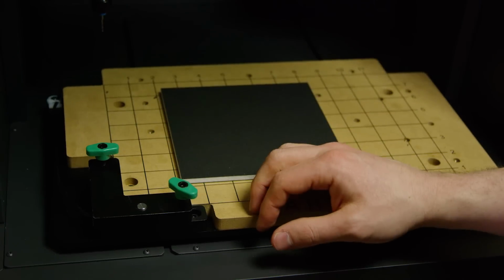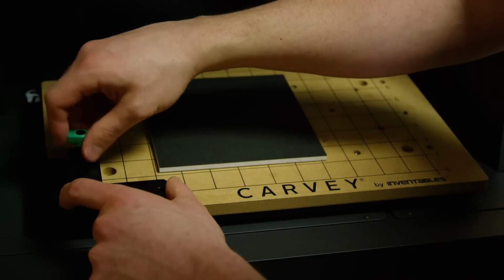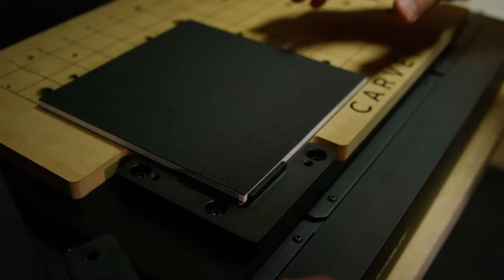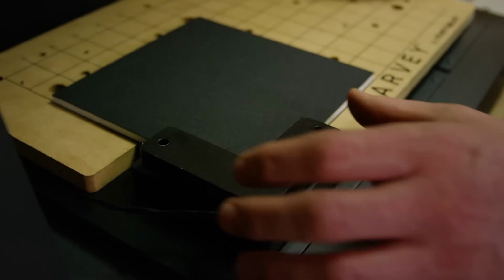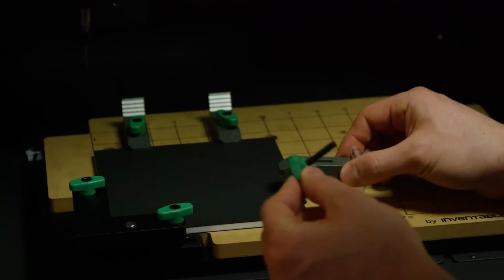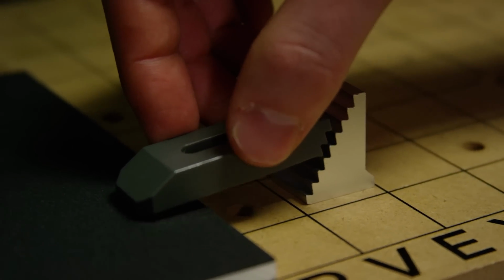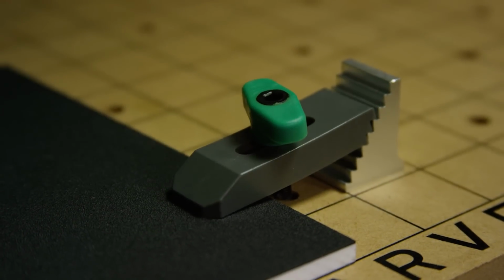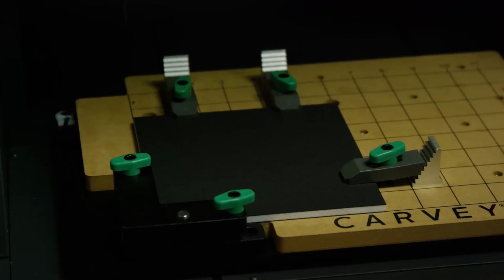How to properly clamp your material on Carvey